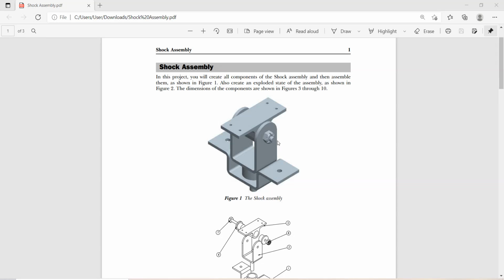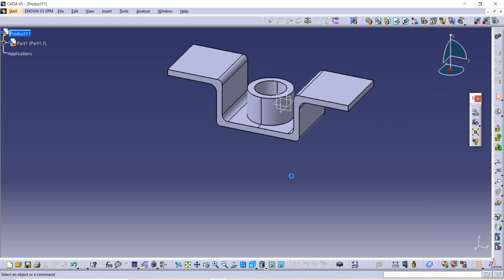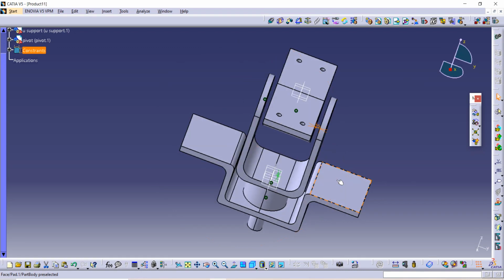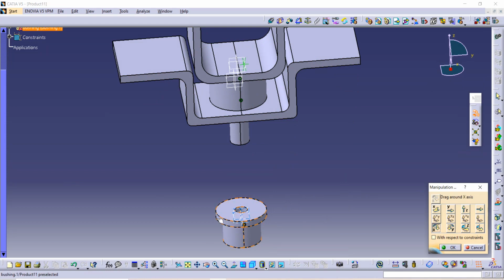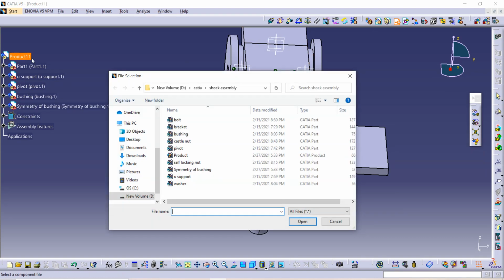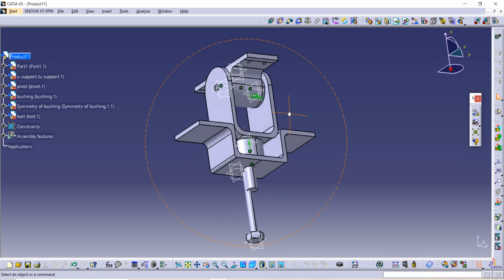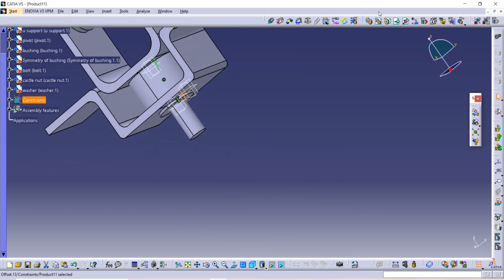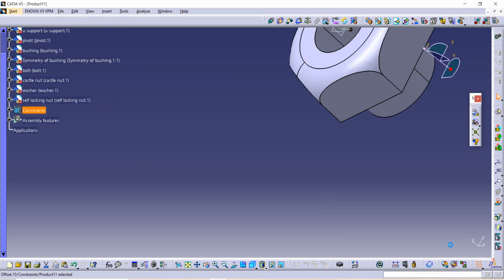U-Support Assembly || CATIA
How to make U-Support Assembly in Catia.